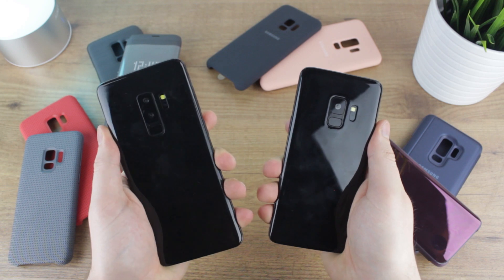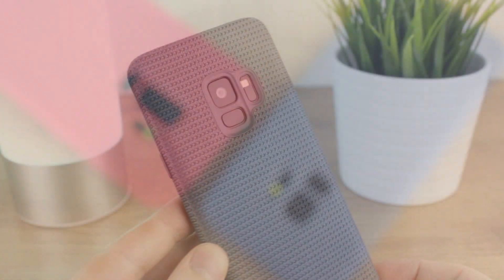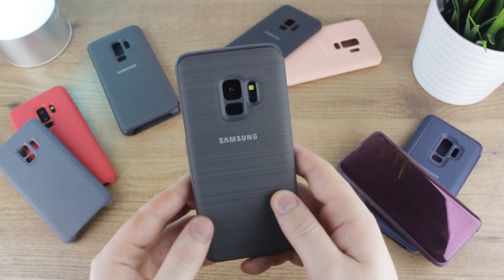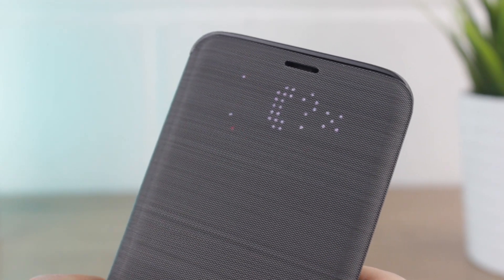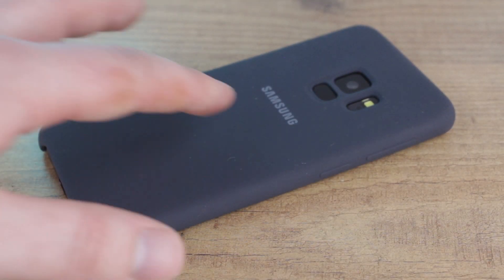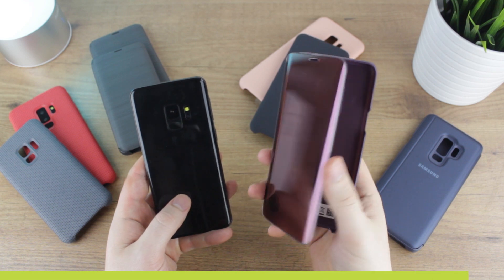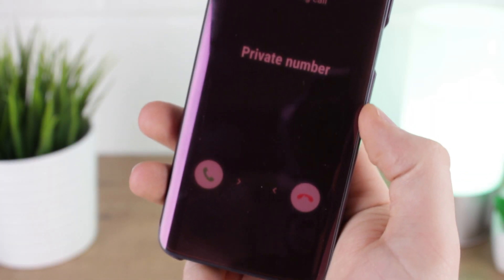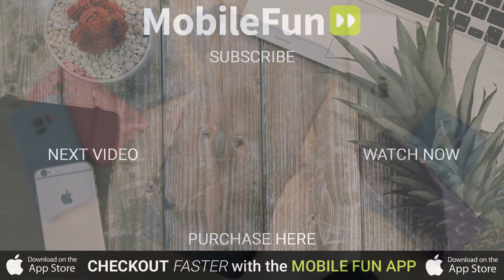Samsung Galaxy S9 / S9 Plus Official Case Round-Up - First Look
In today's video we take a look at some of the best official Samsung cases for the Galaxy S9 and the Galaxy S9 Plus. Featuring the new HyperKnit cover, the Clear View (S-View) Standing cover, Silicone cover and the ever popular LED Cover, this round up goes through each case in detail to give you a great overview in order for you to make the best choice possible when purchasing your new Samsung S9 case.

Social Links...